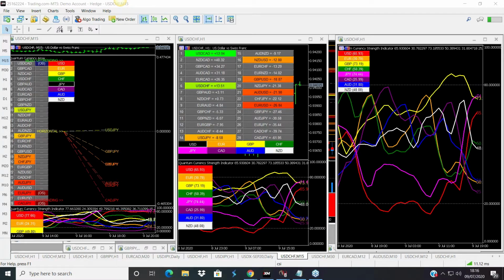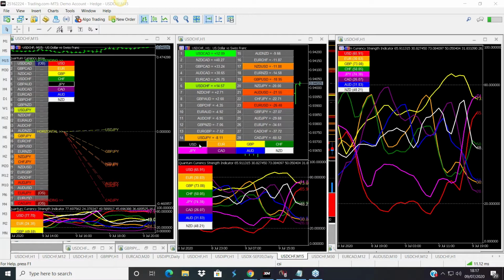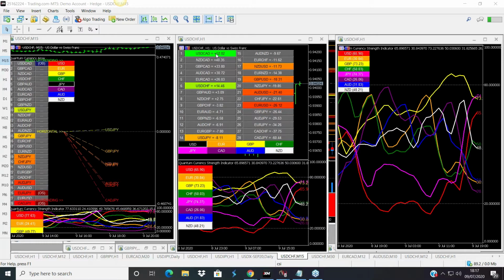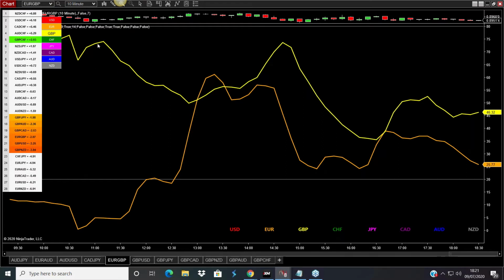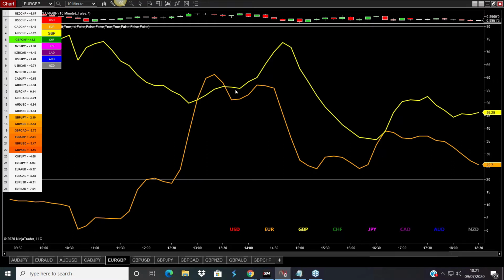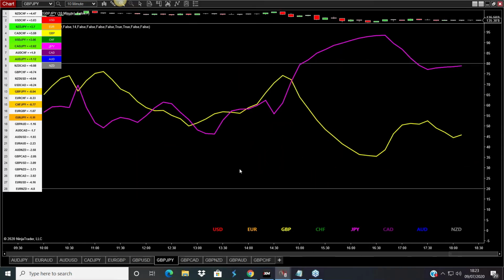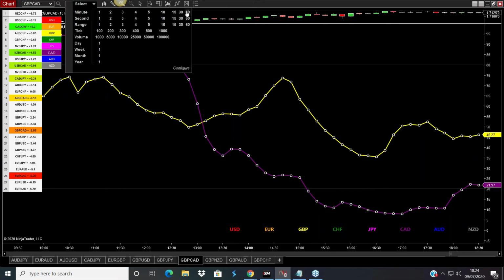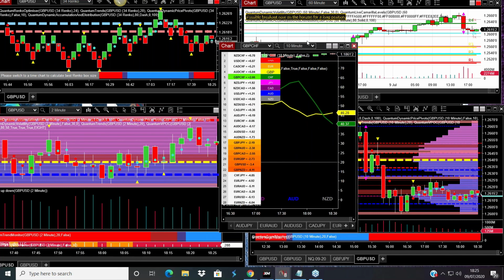Trading forex using the currency matrix and strength indicators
In this part of the webinar I focus on the British pound and Cable and explain how to use the currency matrix and the currency strength indicators in combination on the Ninjatrader platform and in particular to isolate out the pair you are focusing on.